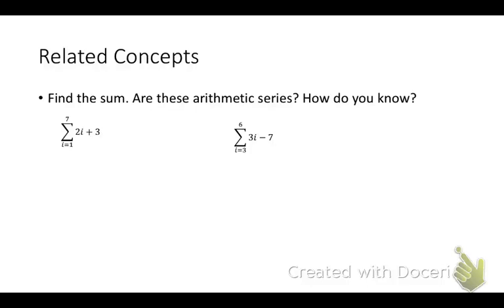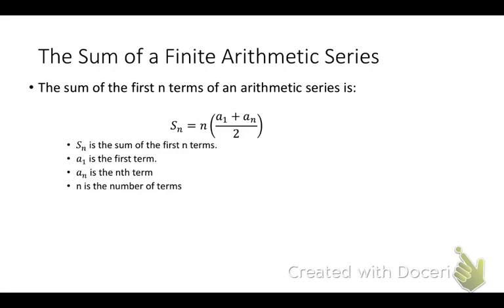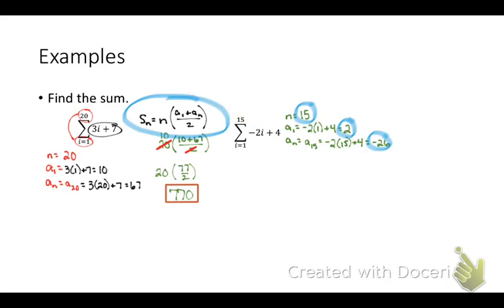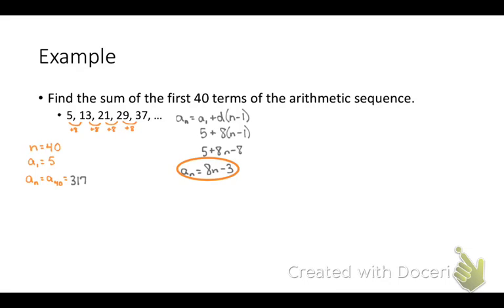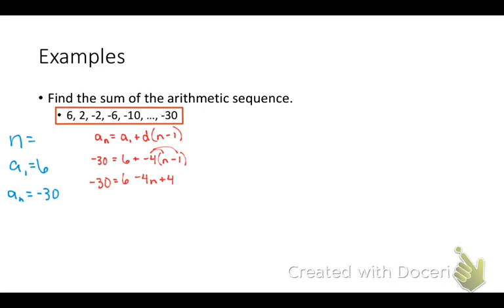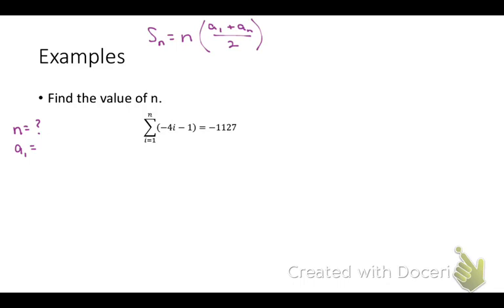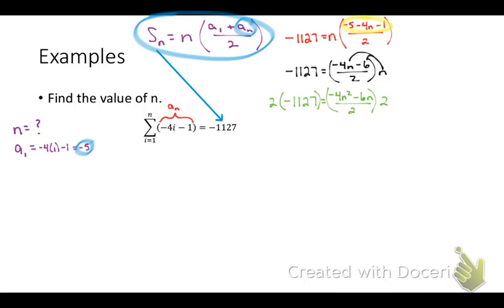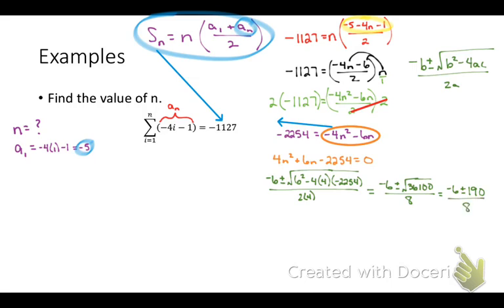AA2 - Arithmetic Series - NOTES 8.2 Day 2